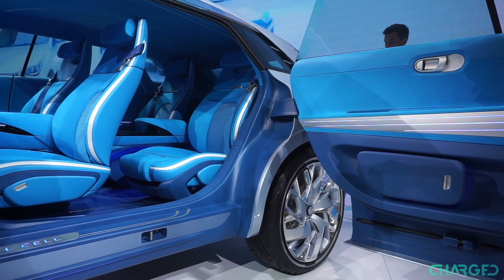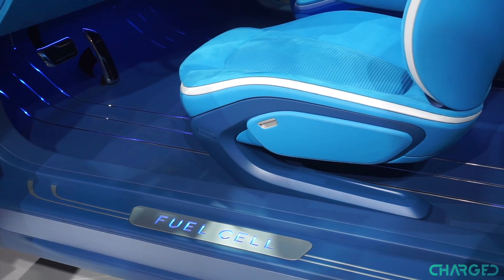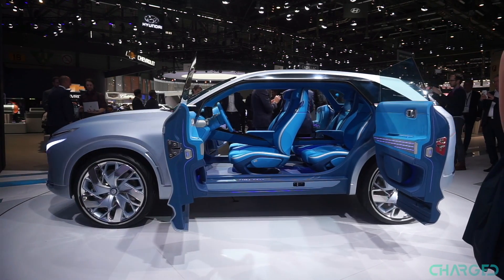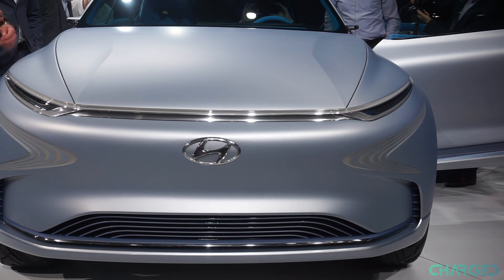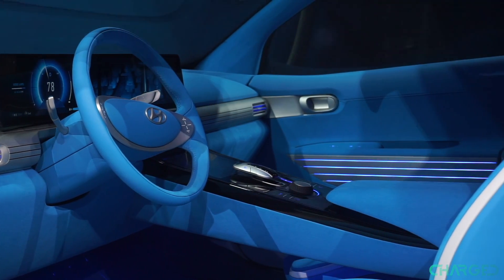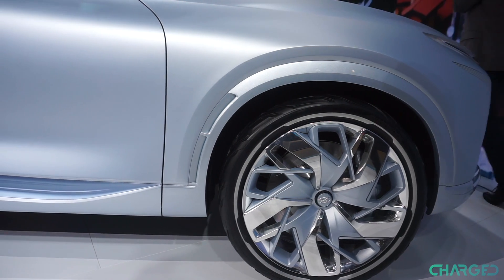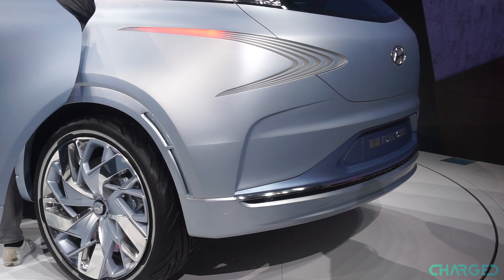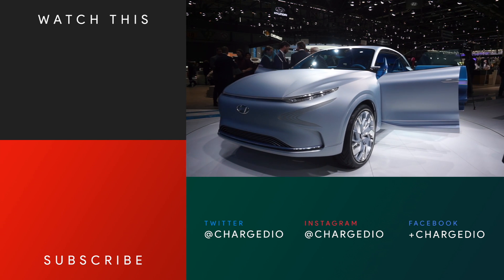Hyundai FE Fuel Cell Concept: Green and blue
This hydrogen-powered vehicle impresses through its green technology and blue interior. Meet the Hyundai Fuel Cell concept, live from Geneva Motor Show 2017.